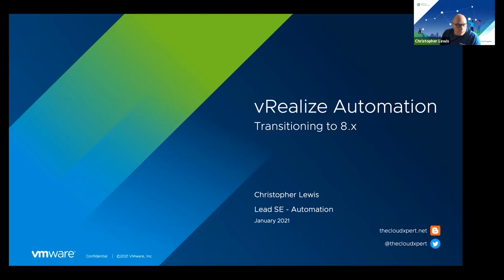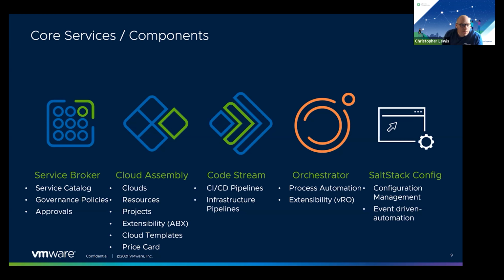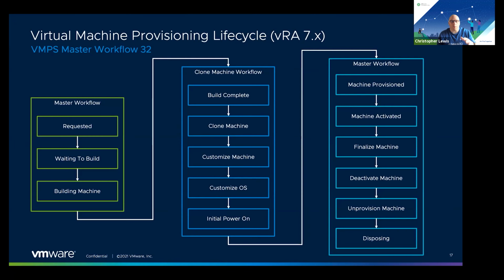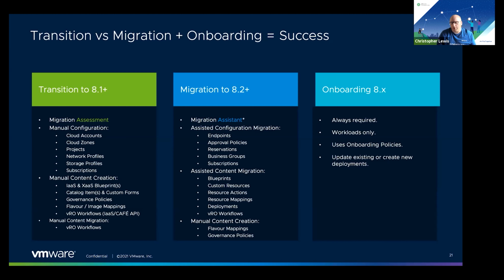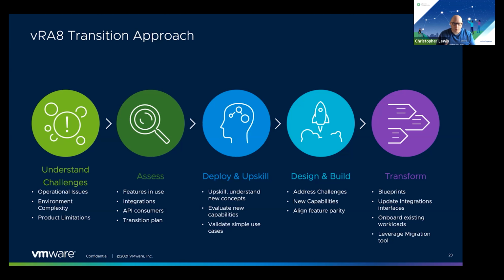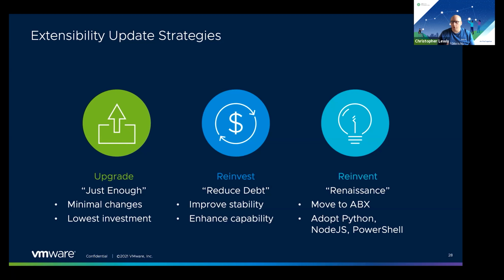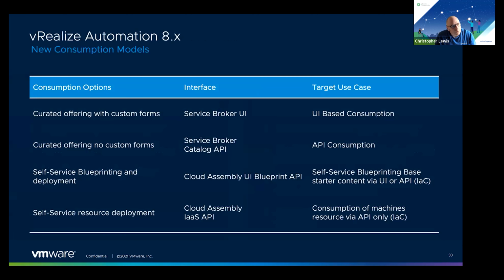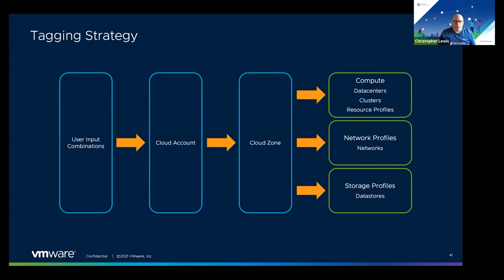25th March 2021 - Christopher Lewis - Migrating from vRealize Automation 7.x to 8.x